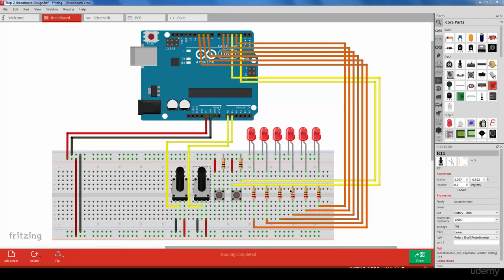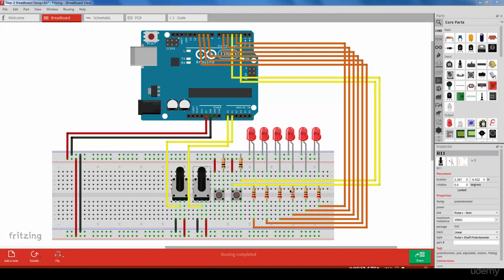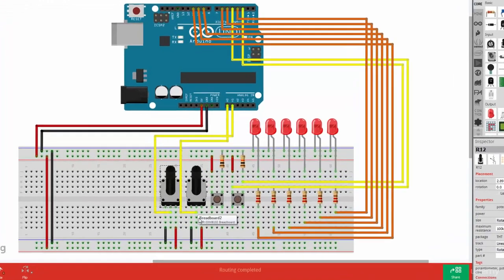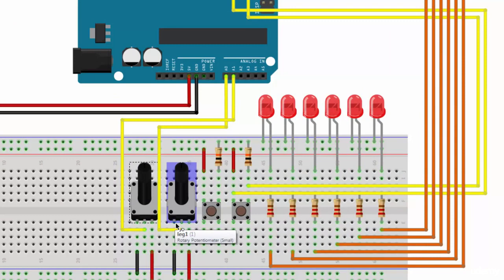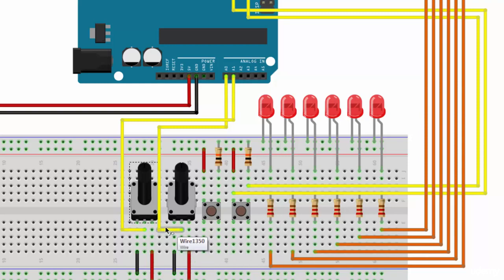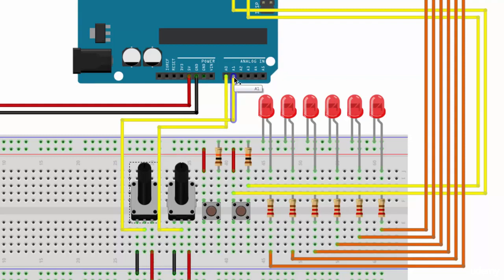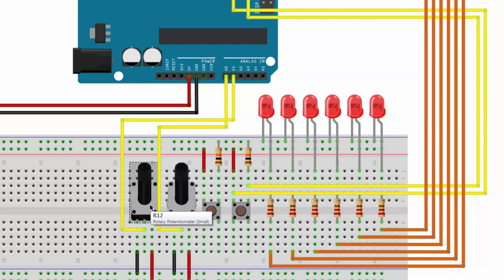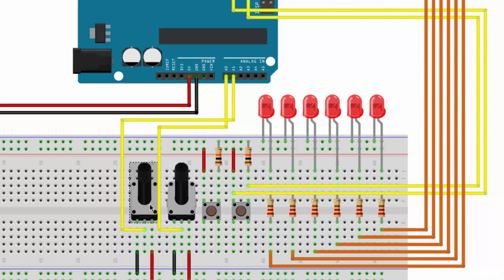48- Add Additional Components In Circuit Designing Of Arduino, In Fritzing.